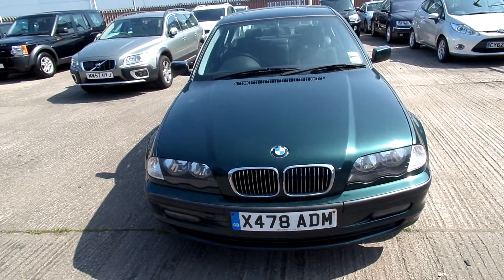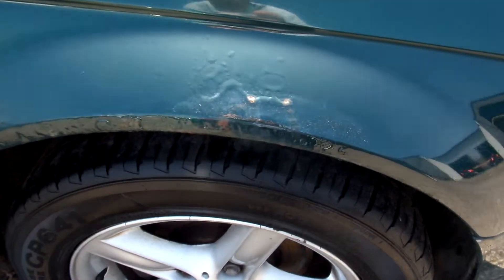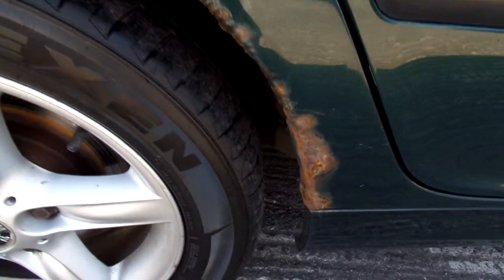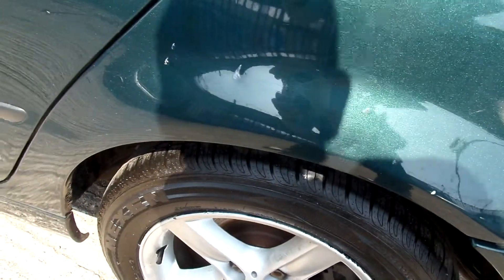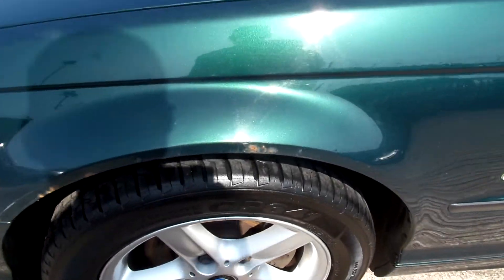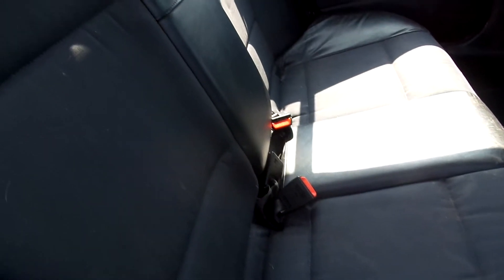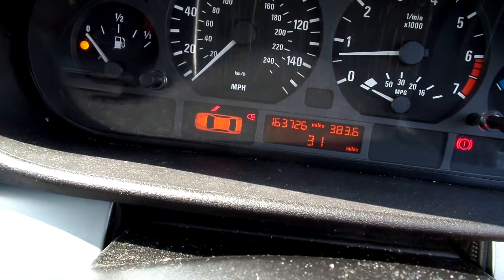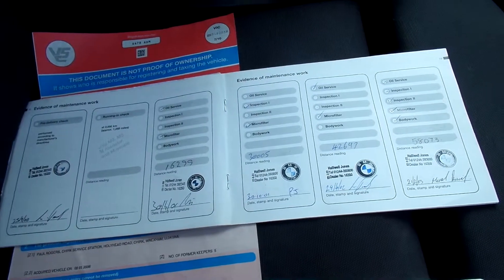DealerPX.com BMW 325I SE Petrol Manual Green with Black part Leather